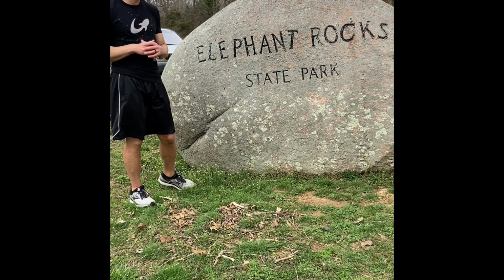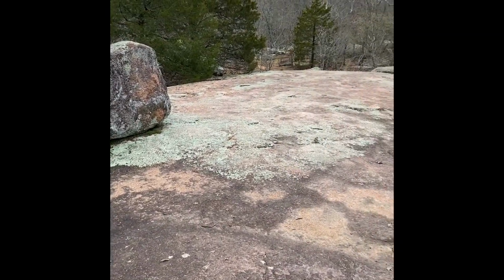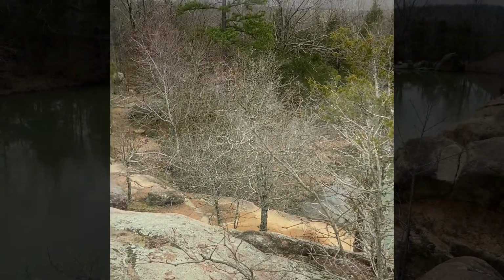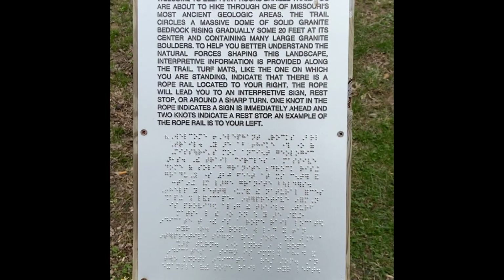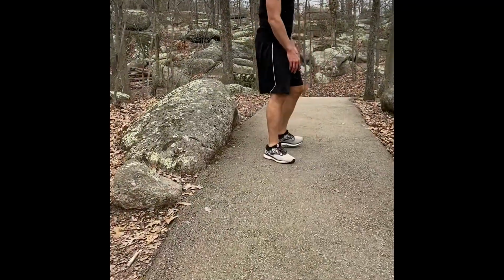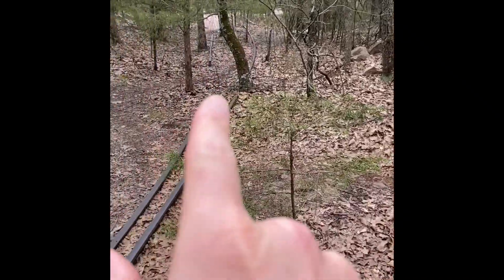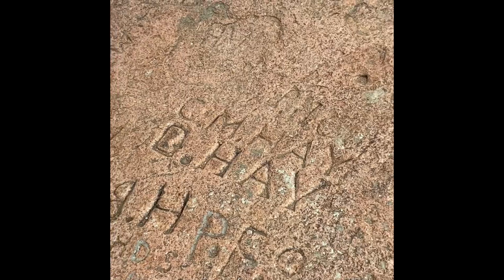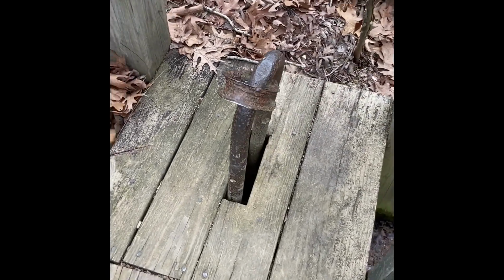Elephant Rocks Virtual Field Trip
One of Southeast Missouri's best places to visit. Take a trip into the geological past.